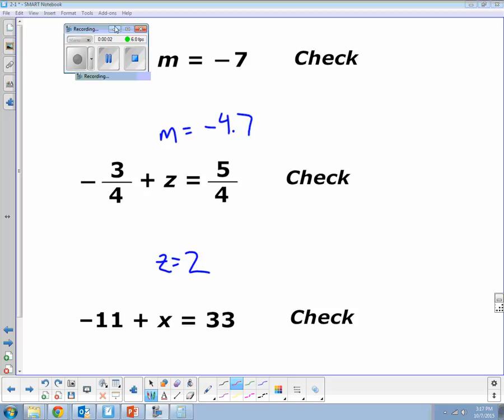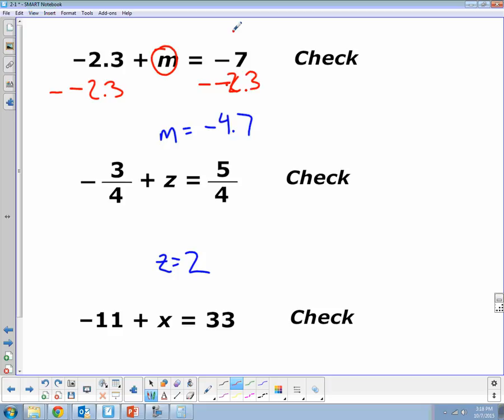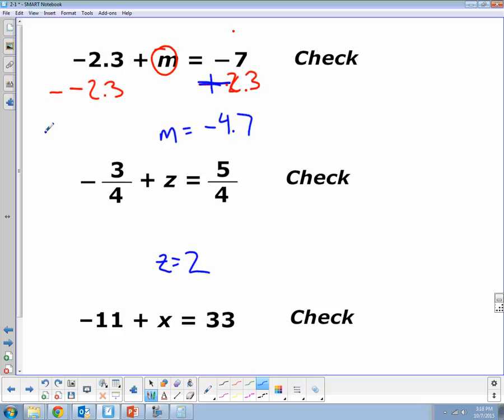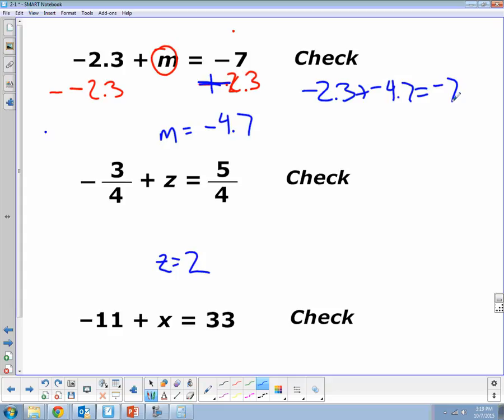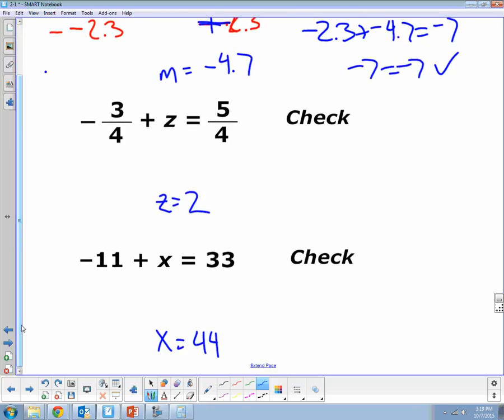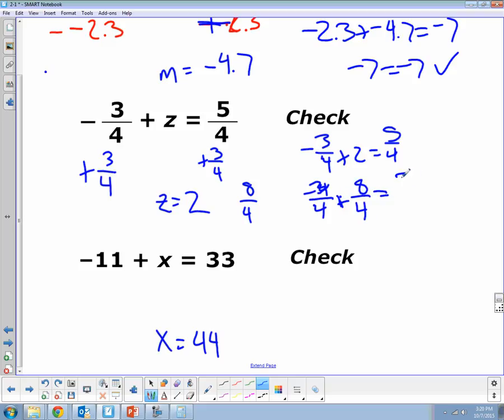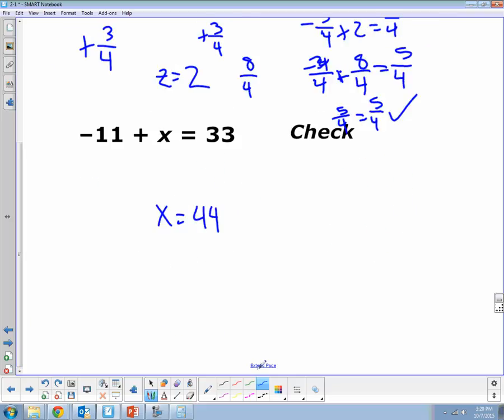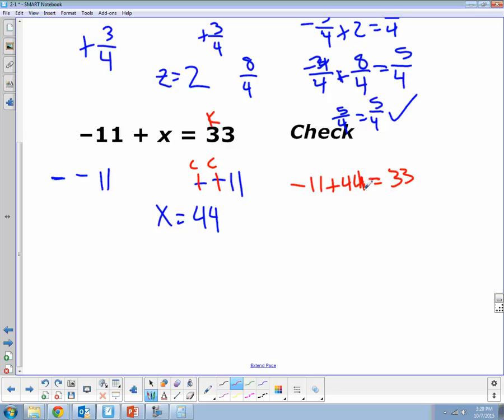2.1 Example 2